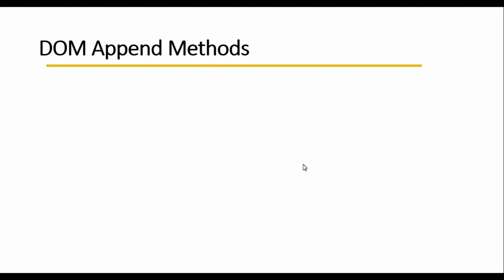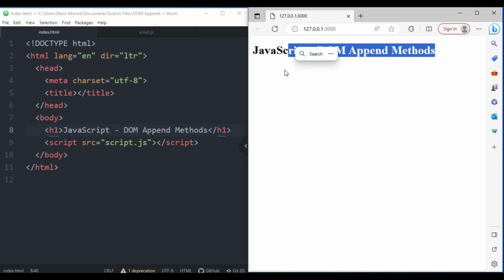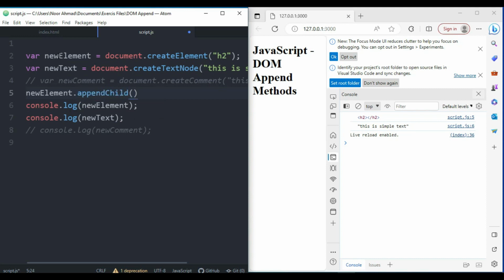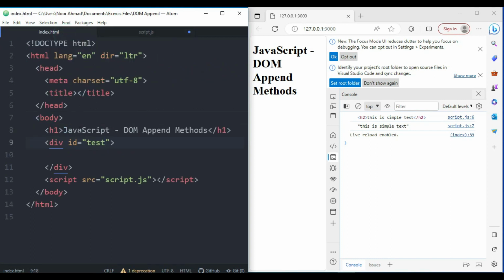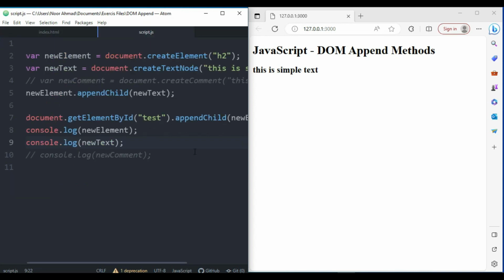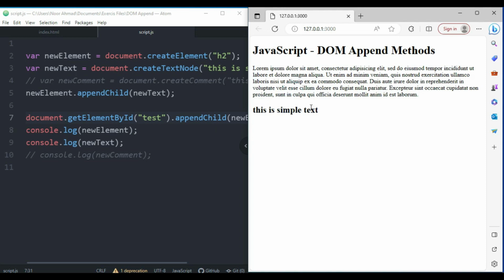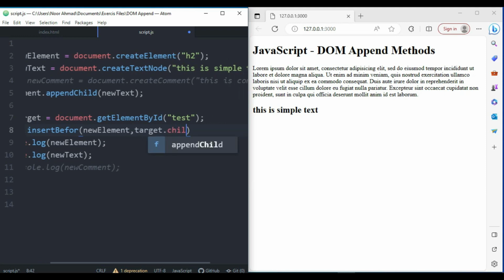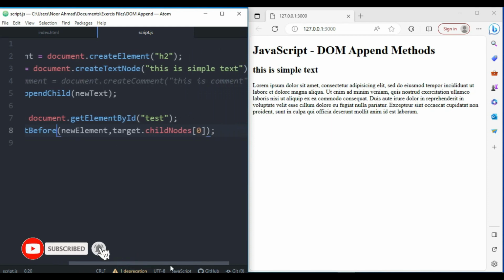JavaScript Complete Course|| #34 DOM Append Methods|| CodingWithRohani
Hi Thanks for Clicking This is the Complete JavaScript course DOM Append Methods in JavaScript so if you think you learn something from this video Please Hit the Like button Leave the comment and Don't forget to subscribe this channel it will help me to create more useful content for you.